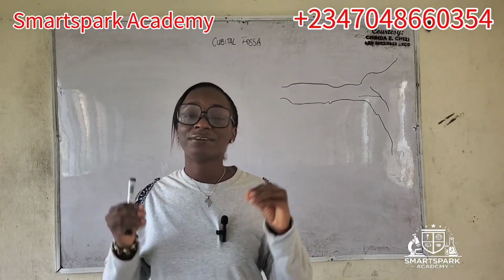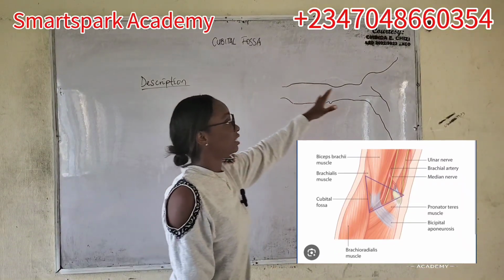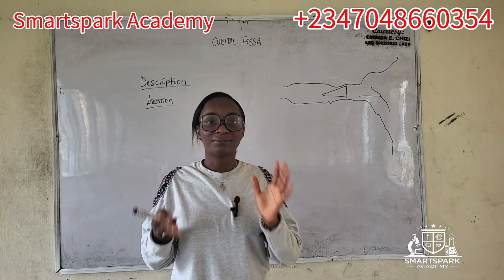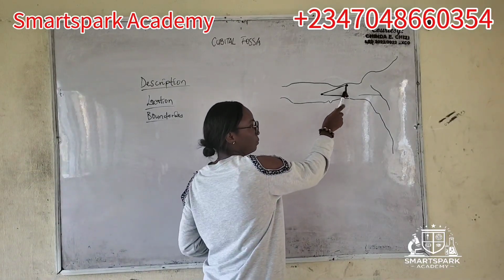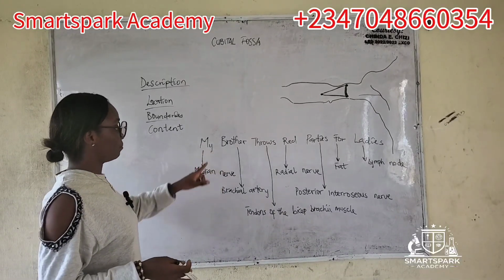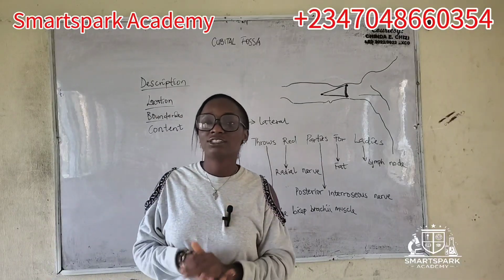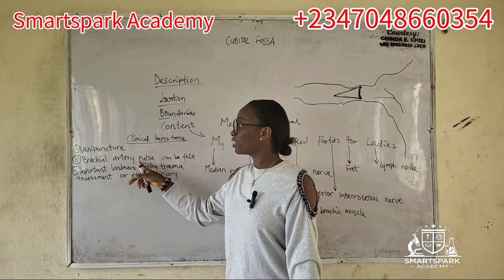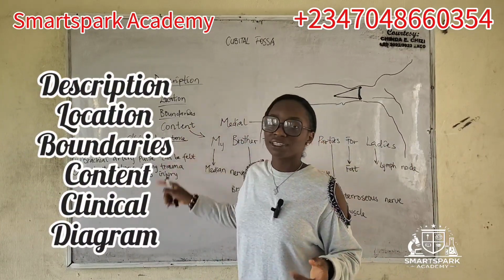Cubital fossa || Upper limbs anatomy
Master the anatomy of the Cubital Fossa in the simplest way possible!
In this upper limb anatomy class, we explain the boundaries, contents, clinical importance, veins, arteries, nerves, and applied anatomy of the cubital fossa for medical students, nursing students, anatomy lovers, WAEC/JAMB candidates, and health science students.
Topics covered:
• Boundaries of the cubital fossa
• Roof and floor
• Contents of the cubital fossa
• Brachial artery
• Median nerve
• Biceps tendon
• Median cubital vein
• Clinical significance and venipuncture
Watch till the end for easy memory tips and better understanding.